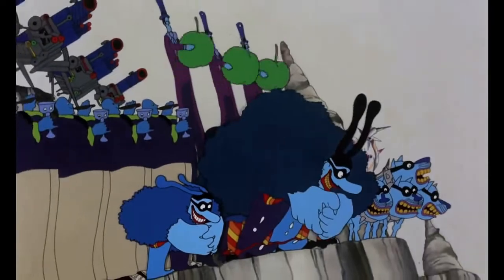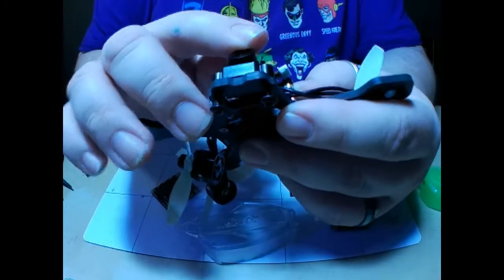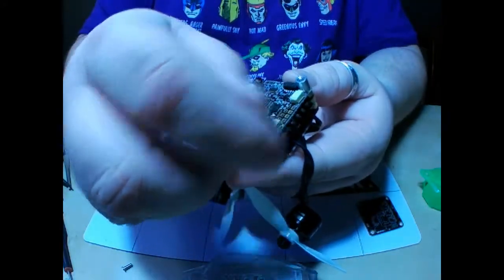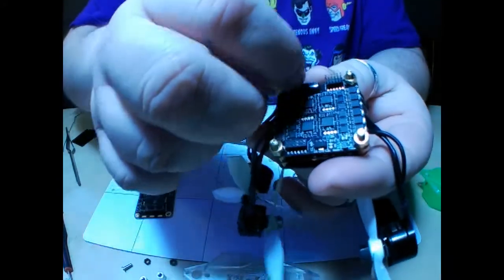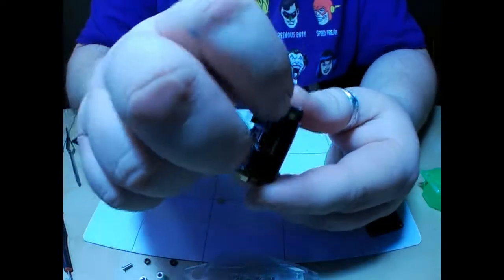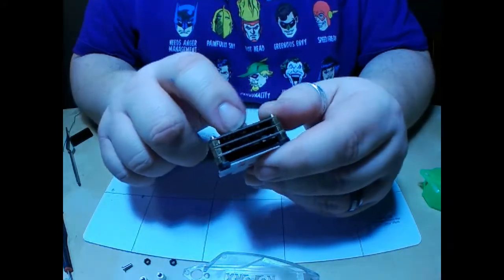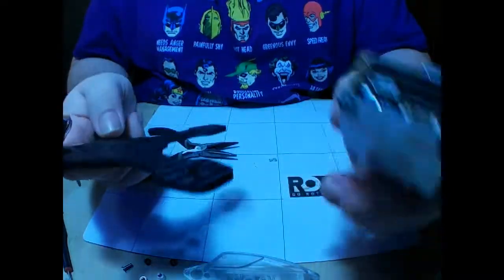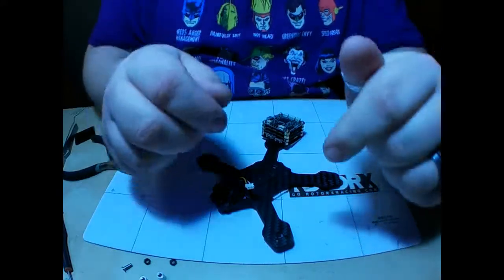RotorX Atom V2 to V3 upgrade - How To.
Quick guide on how to upgrade your V2 Atom to V3 by installing the new 2 in 1 ESC's.